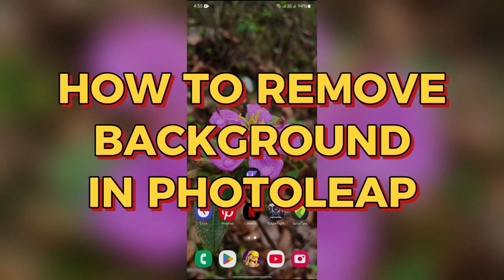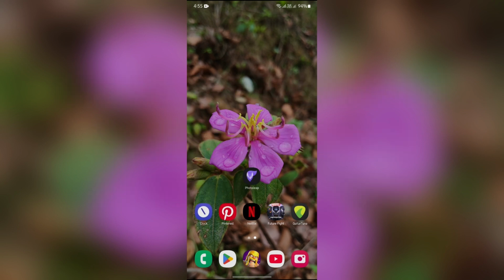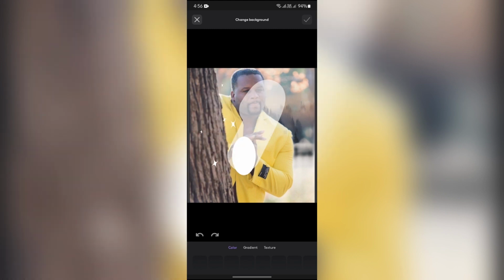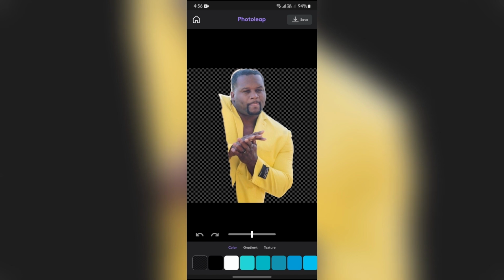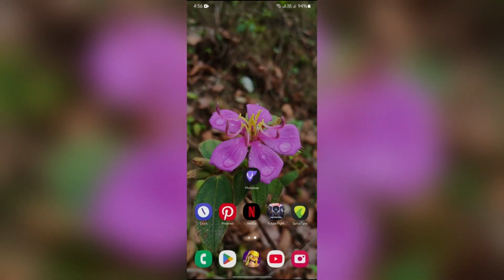How Can You Remove Background On Photoleap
This video guides you through the exact steps on how can you remove background on Photoleap.